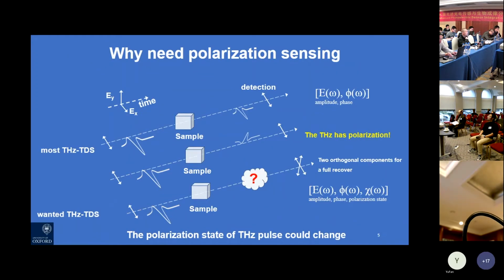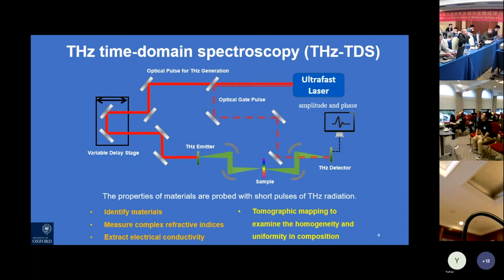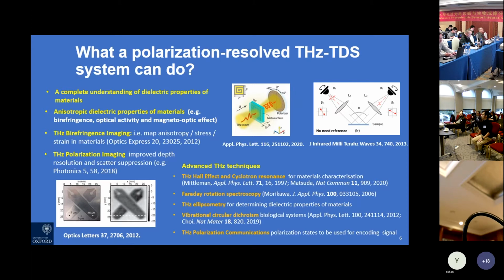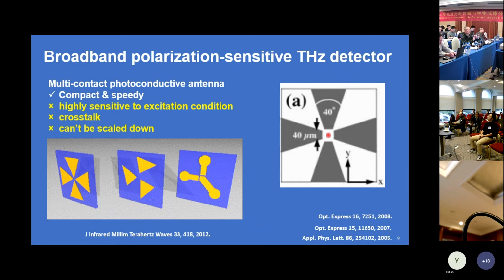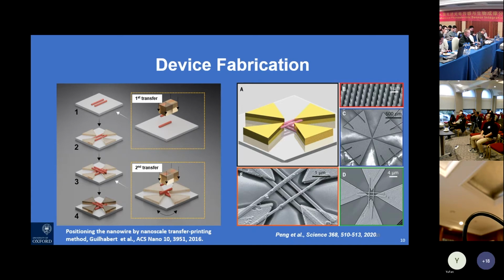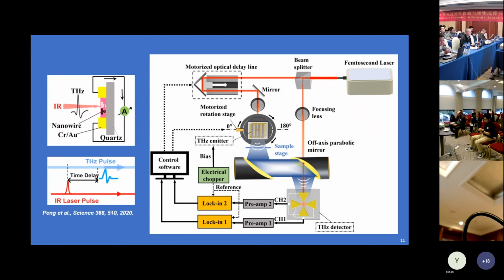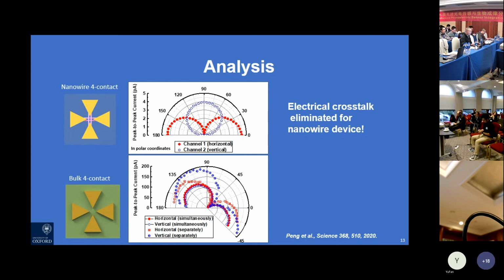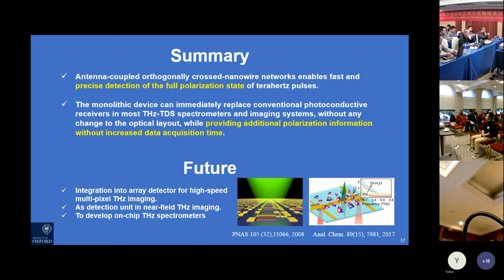Nanowires promise new horizon for polarisation-sensitive terahertz time-domain spectroscopy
Dr. Kun Peng (Post-doctoral Researcher at University of Oxford), “Nanowires promise new horizon for polarisation-sensitive terahertz time-domain spectroscopy”